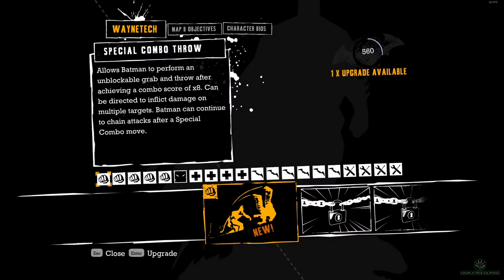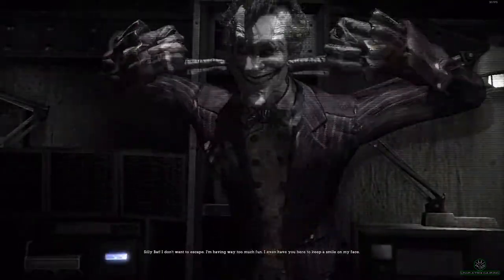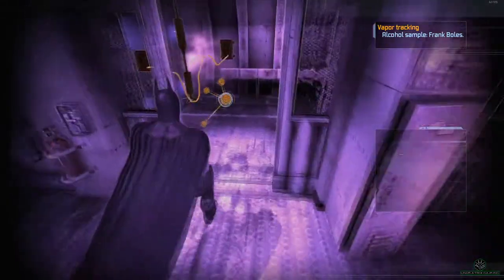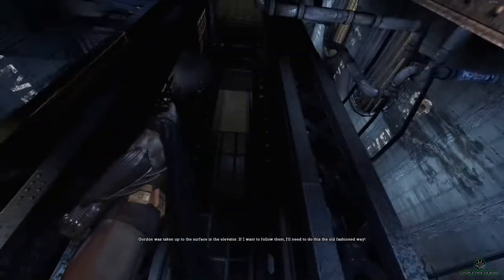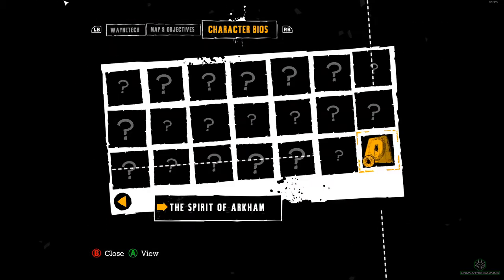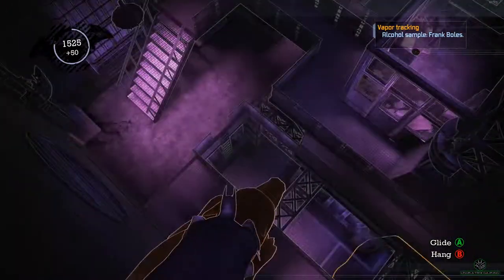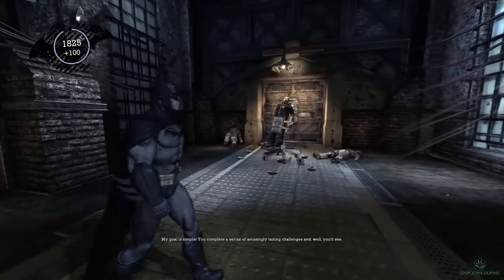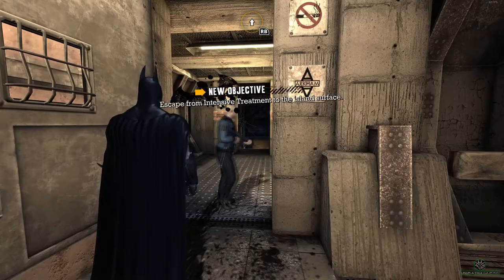Chasing The Joker | Episode 2 | Batman: Arkham Asylum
Join Jay from Unimatrix Gaming with his first Lets Play Series of Batman: Arkham Asylum.

Edited by Luke from Unimatrix Gaming